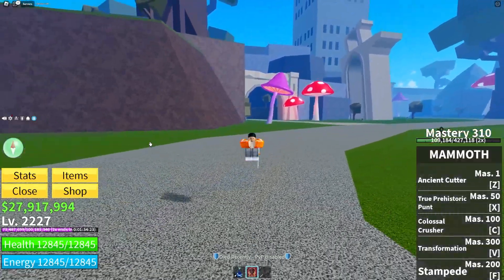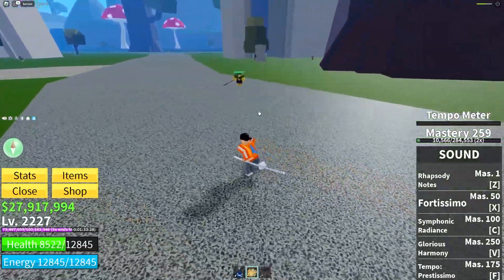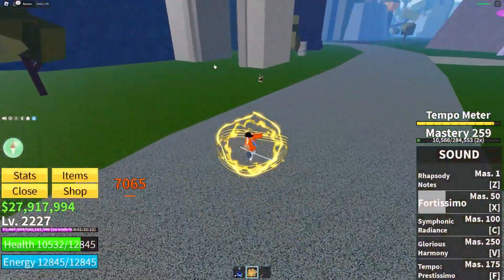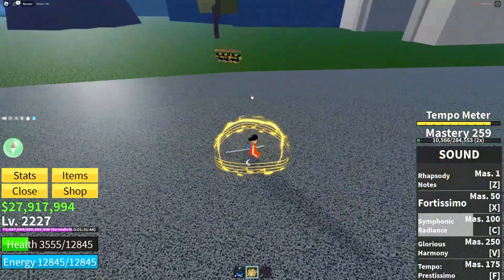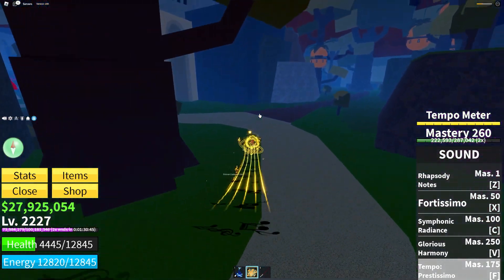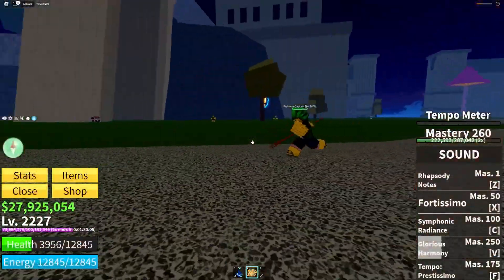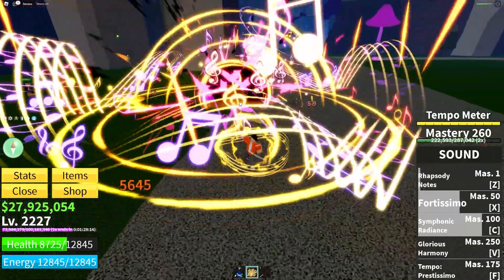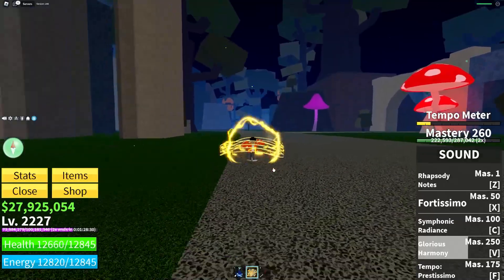SOUND FRUIT MAX Mastery SHOWCASE Blox Fruits Update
👉Roblox: